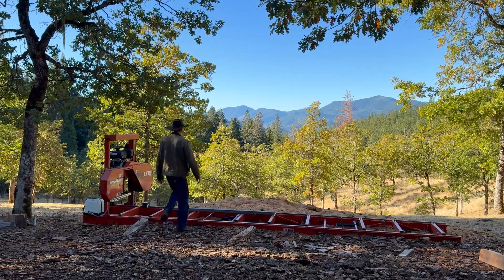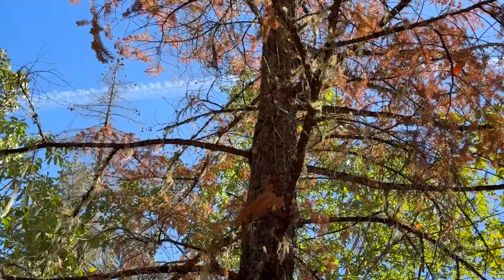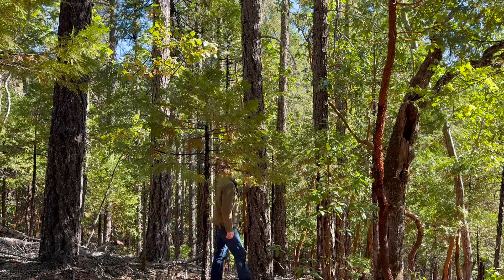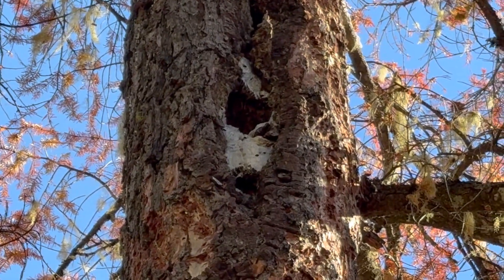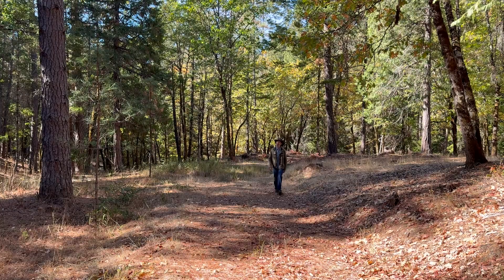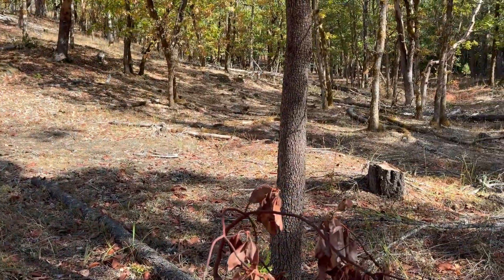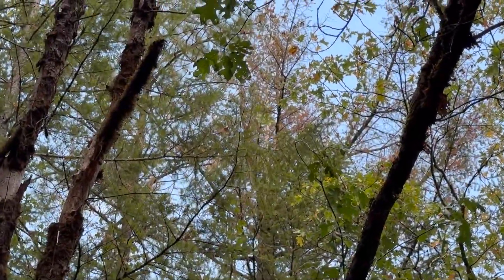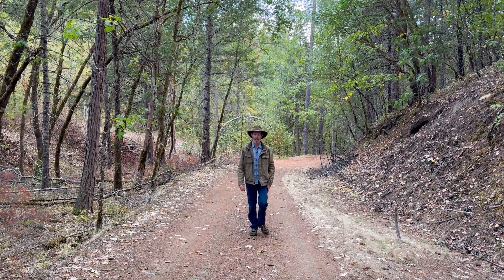Assessing the Damage Bugs Killing the Douglas Fir Trees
￼In some areas of the west, massive numbers of Douglas fir trees are being killed by flat headed fir borers. ￼These are not bark beetles, they are borers, but they act like bark beetles.￼ I am assessing the damage to see how many they killed on my forest land this year. This area is not having the catastrophic bug kill like some areas, but enough to be concerning. ￼￼Some of these are scattered and I am trying to decide if I want to bring my tractor in to each one to cut them down and salvage them. ￼If I do, I would likely put the logs on my Woodmizer LT 15 sawmill to cut them into lumber. ￼